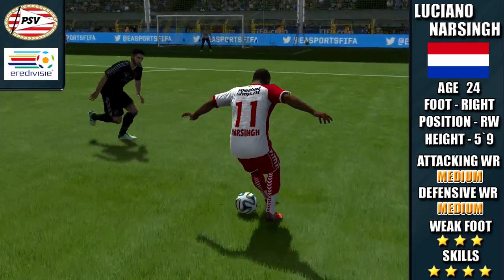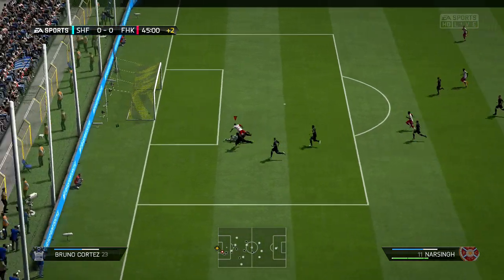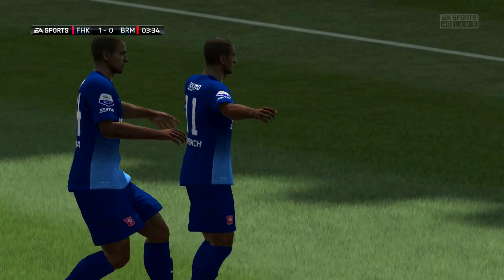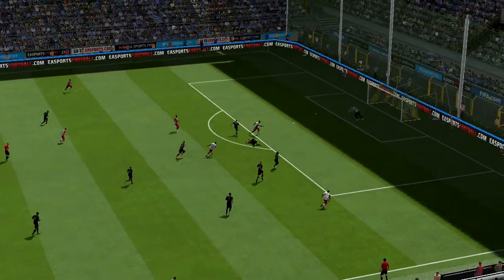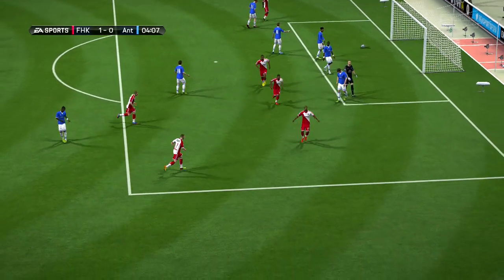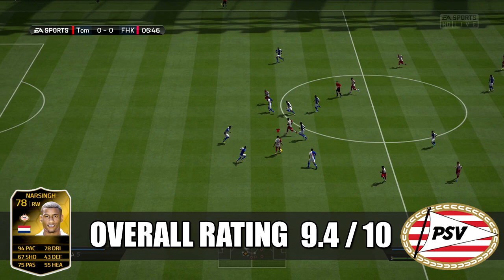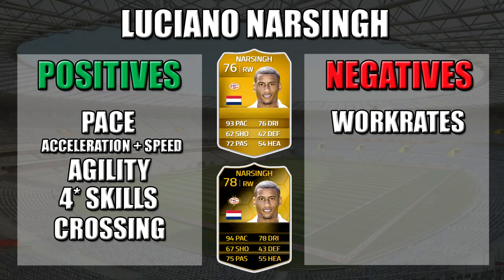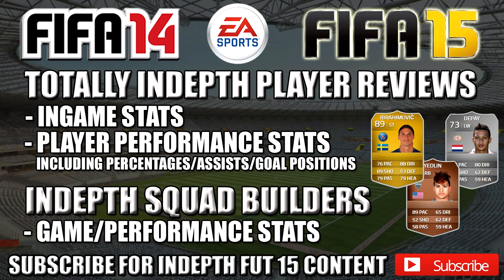FUT 14 NARSINGH INFORM PLAYER REVIEW | INGAME STATS PSV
Luciano Narsingh indepth player review | TOTW 47 | FUT 14

eredivise
psv